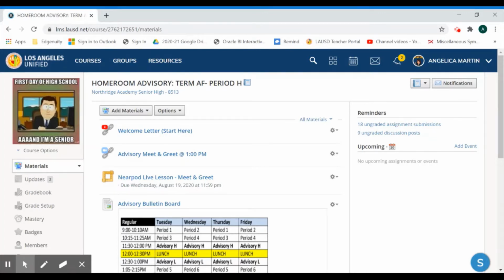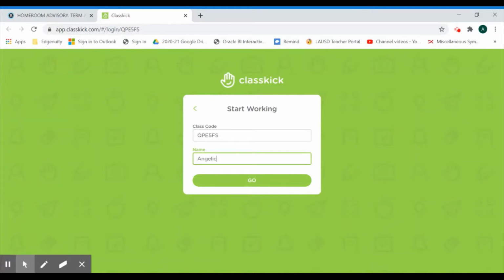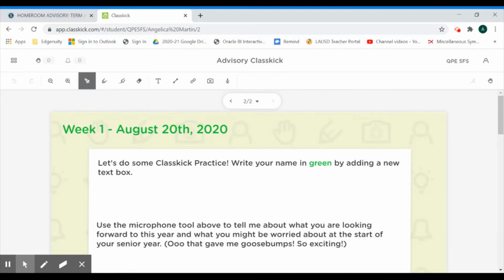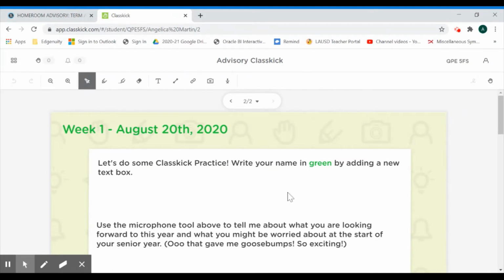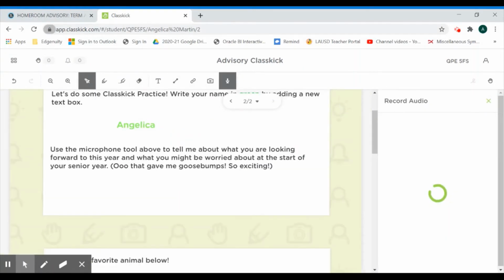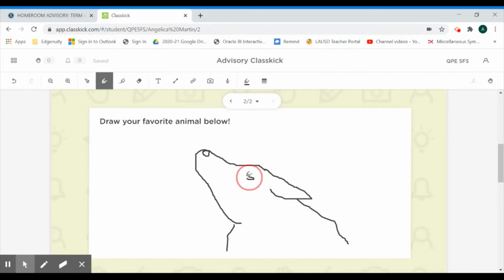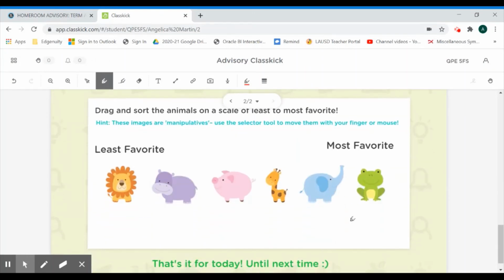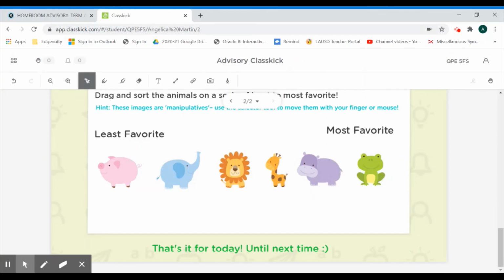Classkick Intro Tutorial